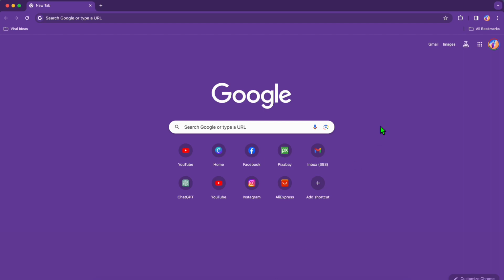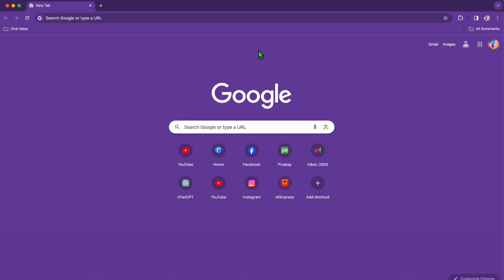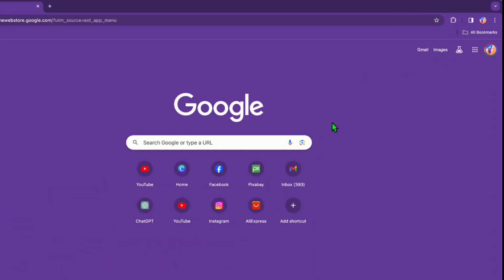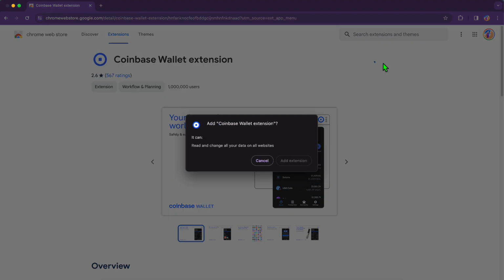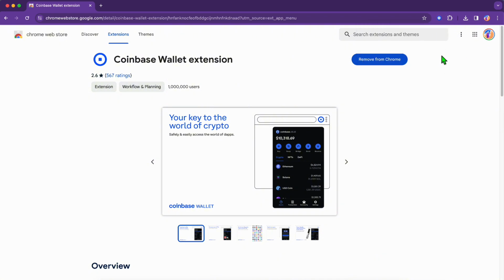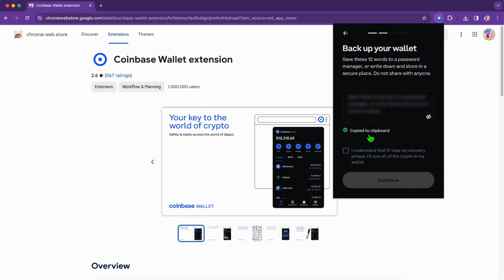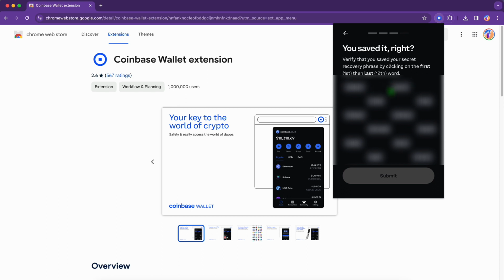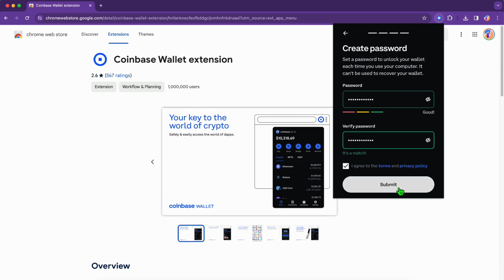How To Set Up Coinbase Extension (Tutorial)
In this comprehensive tutorial, we'll dive deep into the world of cryptocurrency by showing you exactly how to set up the Coinbase Extension on your browser. Whether you're a crypto enthusiast or just getting started, this step-by-step guide is designed to make the process as smooth and straightforward as possible. 🚀🔐

If you've ever felt overwhelmed by the world of digital currencies, worry no more! Our tutorial breaks down everything you need to know about the Coinbase Extension.